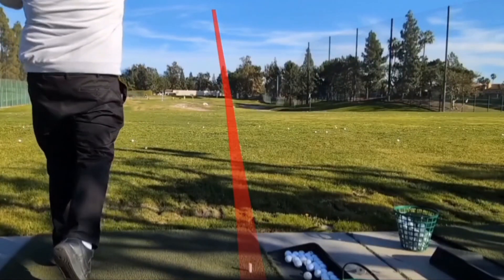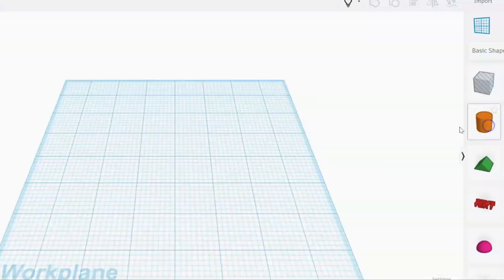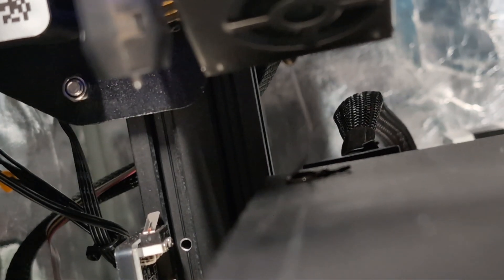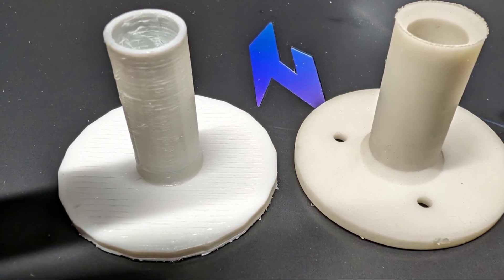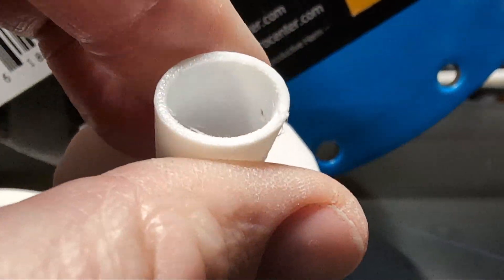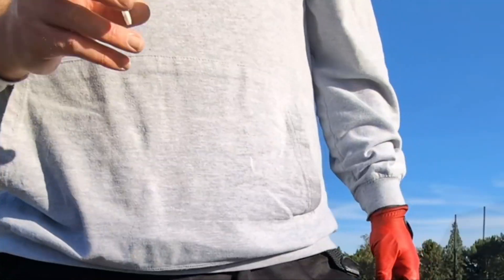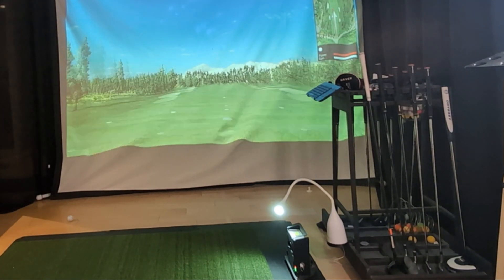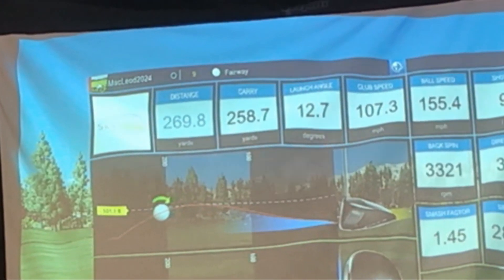Making Rubber Golf Tee DIY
The process of measuring, designing, printing, and testing 3D printed golf tees. I use my Ender 3 Pro with my direct drive extruder upgrade and Inland TPU. I design the part on Tinkercad and use Cura to get the model ready for printing for the cheapest way to start. I use one tee at my local driving range and the other at home on my simulator. The tall one is 2.5 inches and the short tee is 1.5 inch.